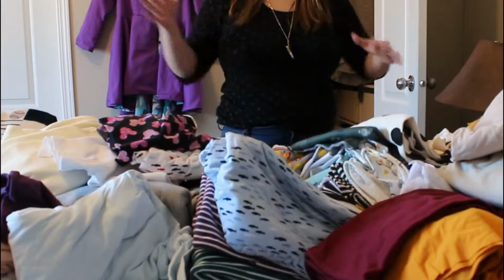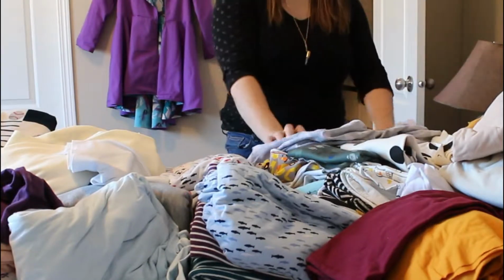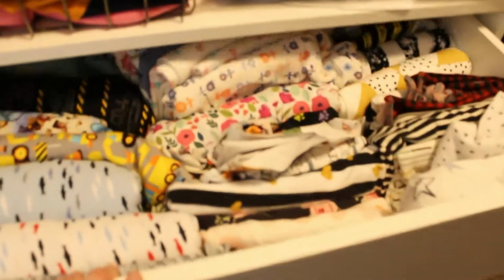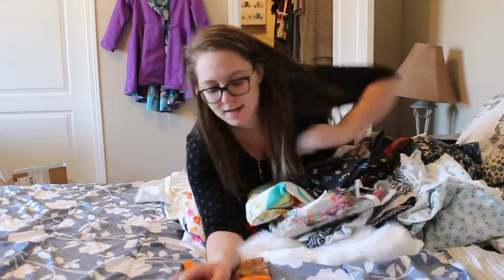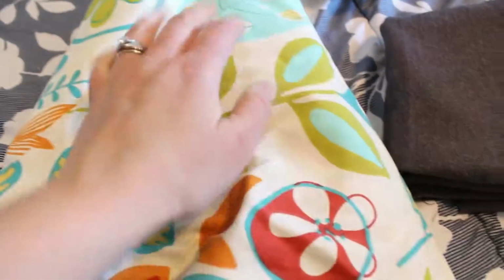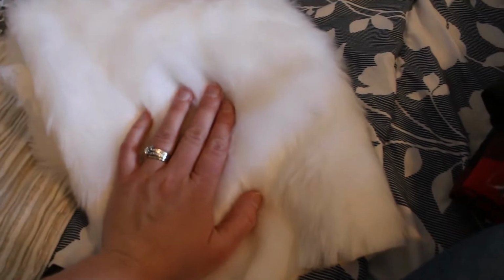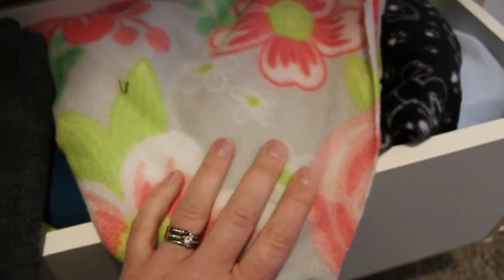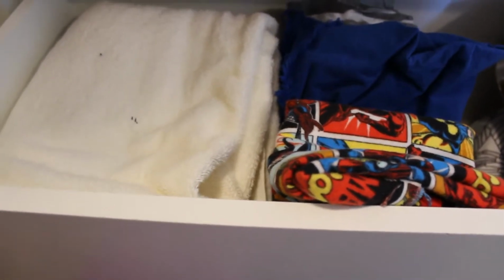COME SEE MY FABRIC STASH Different types of fabric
Hey! Welcome to Sewing from Scratch. Join me as I teach everything I know! I believe life is about constantly learning and sharing that knowledge to better yourself and those around you.
Hey, I'm so sorry this video didn't turn out the way I was hoping. I'll be making a separate one (or 2) to describe different types of fabrics! Leave me a comment or share in the facebook group letting me know what you're most confused about?
The Fabric Snob Custom Fabric Shop (And LUXE solids) Honestly the most amazing solids you'll ever feel
Water soluble Fabric Markers
Tracing Paper
Adhesive Hem Tape
I also highly recommend sewyyc.ca for your pattern printing! For just a few dollars you don't have to fight with your own printer OR tape/glue pages together and then have everything get crinkled and ripped.
Handmade clothes, making your own clothes, sew your own clothes, seamstress, sewist, creator. Different types of knit fabrics, best knit fabrics to buy, how to know the difference between knit fabric and woven fabric, where to buy fabric online in Canada, Come see my fabric stash and learn some different fabric types
Find me on other platforms

*^*My first stop for new sewing patterns (aff link)

Machines similar to the ones I use (aff links):
Sewing Machine

xo Kate